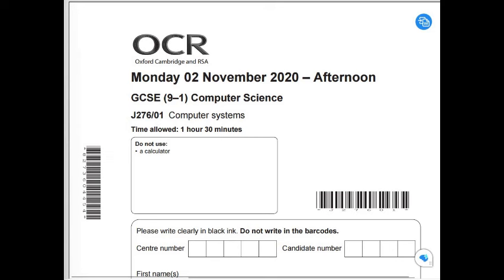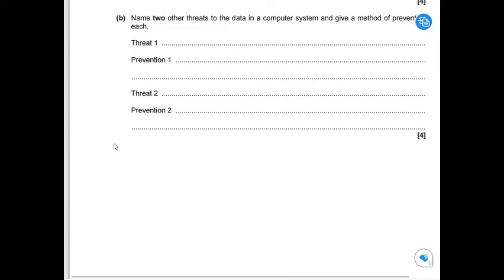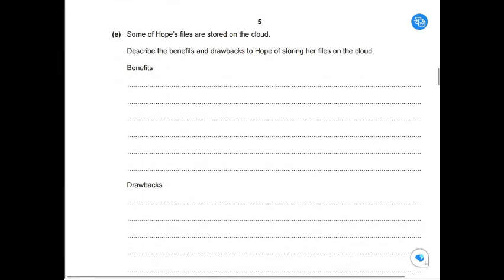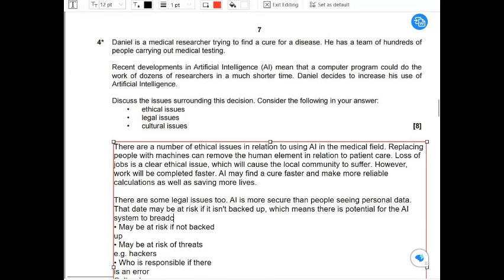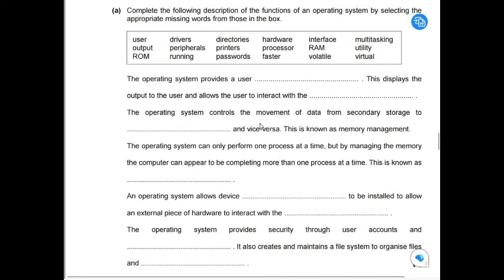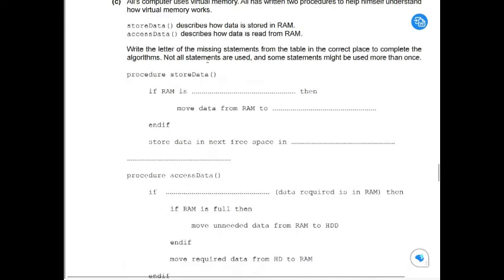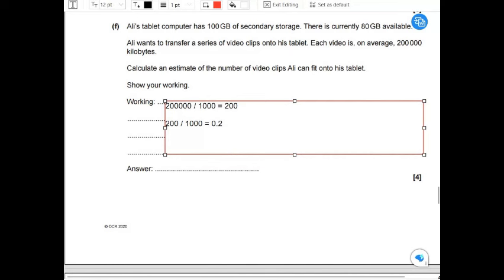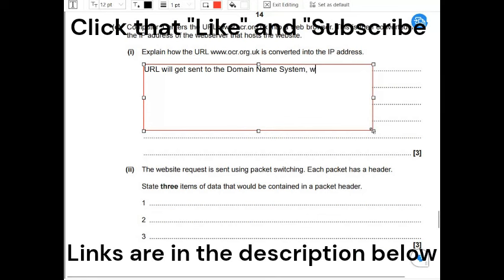Ace That 2020 Paper 1 Theory for OCR GCSE